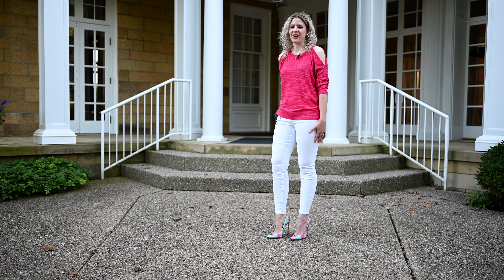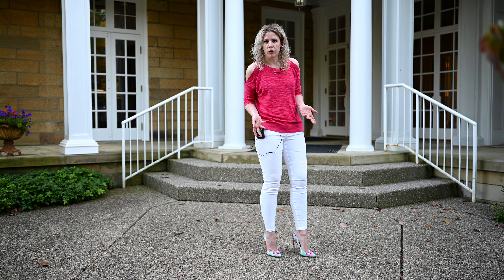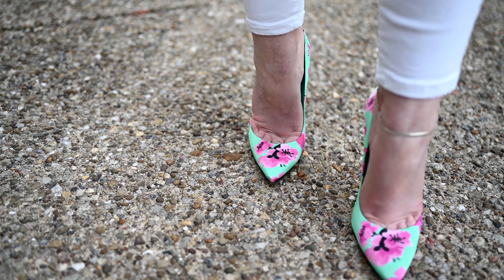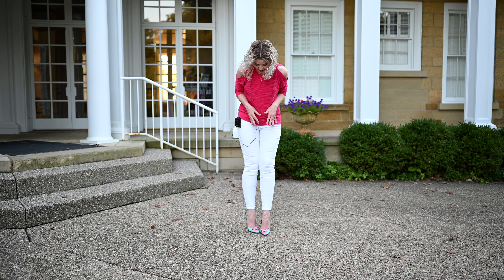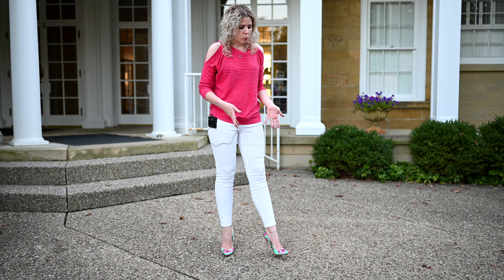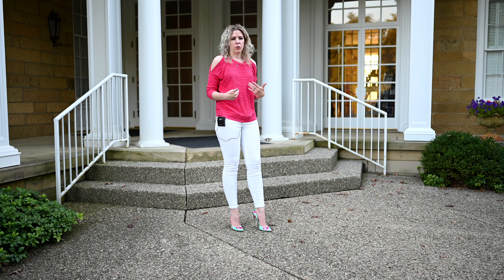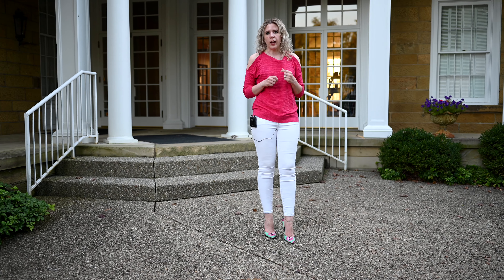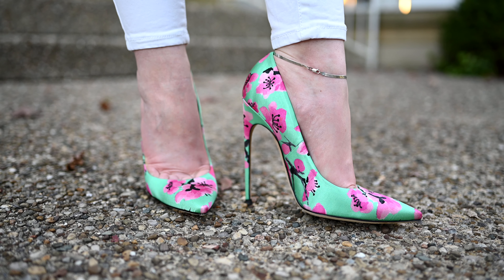Ultimate Nostalgia - Brian Atwood FM Pumps x AriZona Iced Tea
I love Arizona Iced Tea, and I love FM Pumps...you bet I bought these as soon as I saw them in my size! Listen to the story about how I found them, plus my usual engineer-style analysis of the heels themselves.